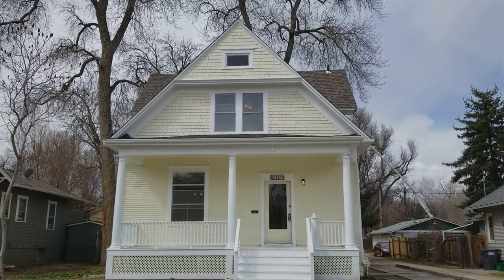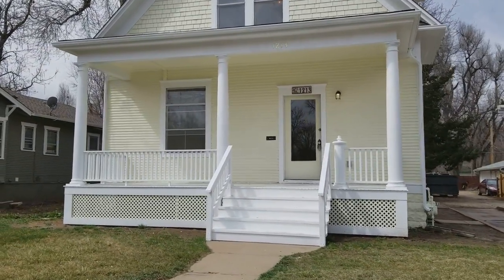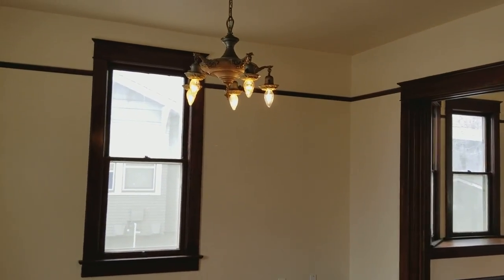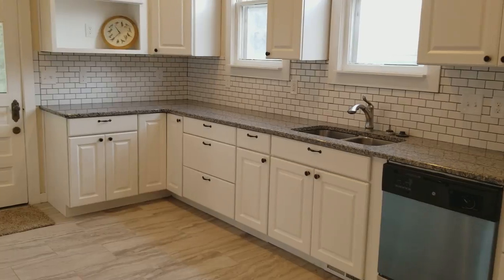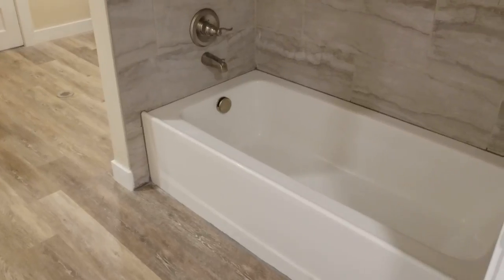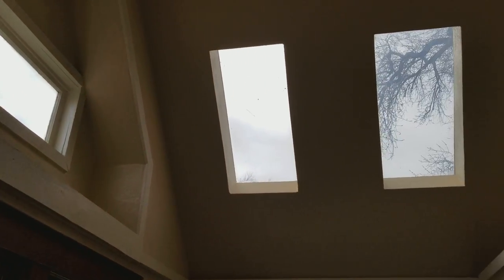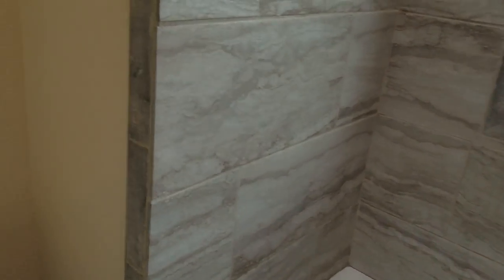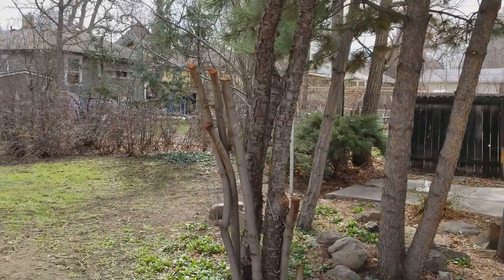1918 House Flip Restoration Complete After a Massive Amount of Work Done Keeping it Original!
I bought this house about 7 months ago and we finally finished the repairs/renovations/restoration on it. The house was built in 1918 and had many original features. We tried to save as much as we could but ended up replacing the wiring, plumbing, roof, baths, paint, and most fixtures. We were able to refinish the hardwood and touch up most of the original wood trim.

We spent at least $80,000 on the rehab, I bought it for $178,000, and we have $20,000 or more in carrying costs and selling costs. It is not a great flip numbers-wise, but I knew that when I bought it. I had never restored a house like this in the past and I made an emotional purchase. Hopefully, it will sell close to its list price of $338,900.

You can see the numbers and videos on all of my house flips

You can get my book on flipping houses here as an audiobook, paperback or Kindle.